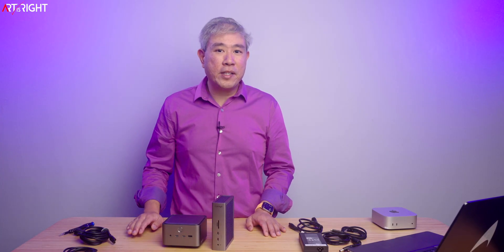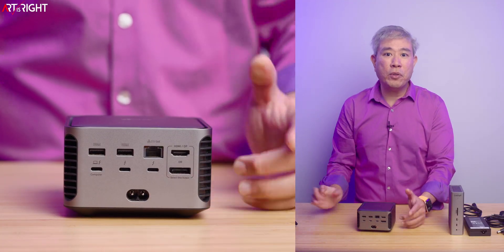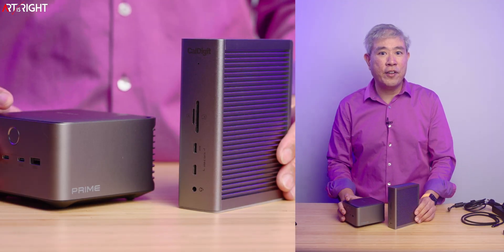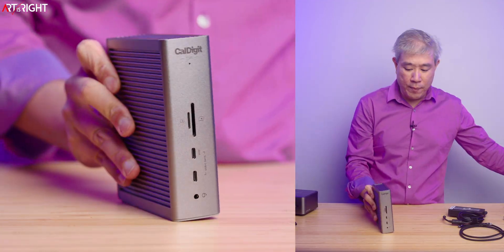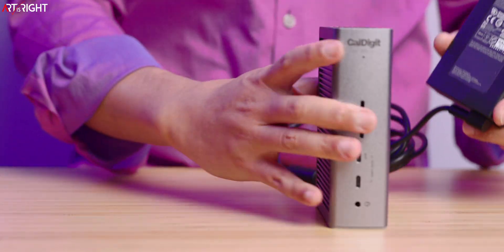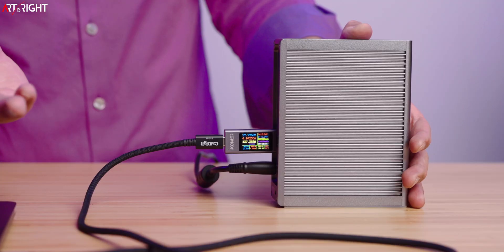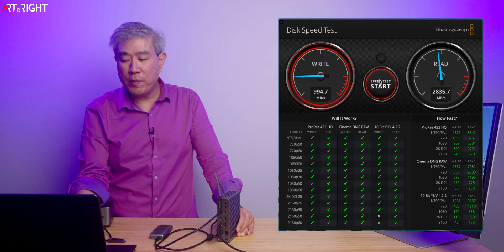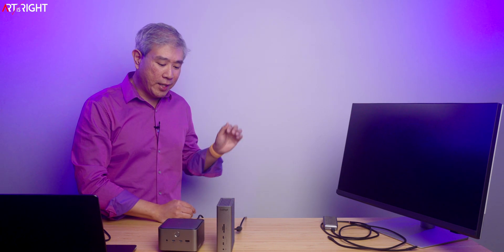Thunderbolt 5 Dock Showdown! Anker Prime TB 5 vs CalDigit TS5!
Explore a detailed comparison between the Anker Prime TB5 Dock and the CalDigit TS5 Dock. This review covers design, performance, connectivity, Thunderbolt 5 bandwidth, power delivery, and real-world workflow testing for creators and professionals. Learn which dock provides better compatibility for MacBook Pro, Windows laptops, and external displays, along with transfer speed benchmarks and reliability insights. Whether you’re editing 4K video, managing multiple peripherals, or building a productivity setup, this analysis helps you decide which Thunderbolt dock offers the best value for your needs.
A few things that make the TB5 stand out are the built-in power supply for easier cable management, the number of ports, including native Display Port/HDMI ports, along with the overall design and ergonomics.